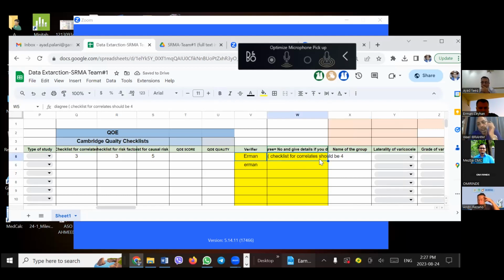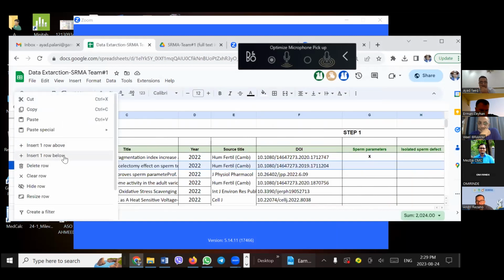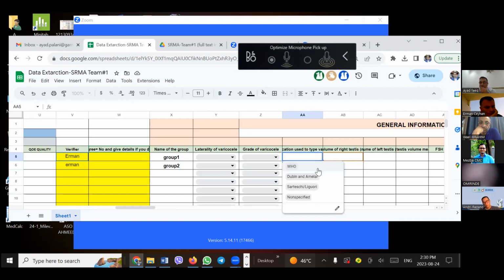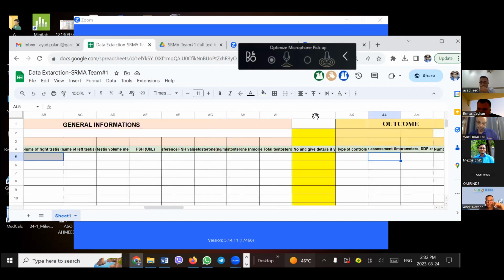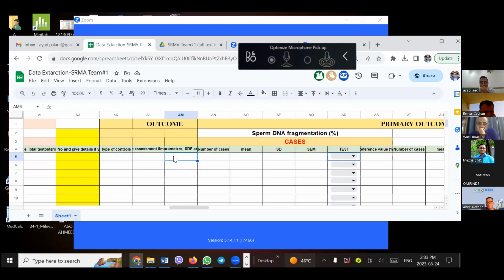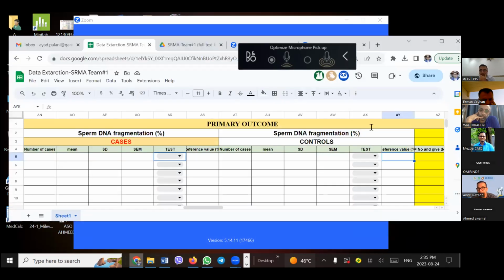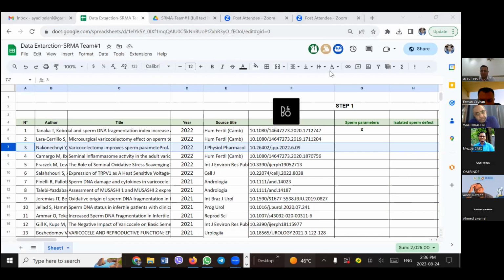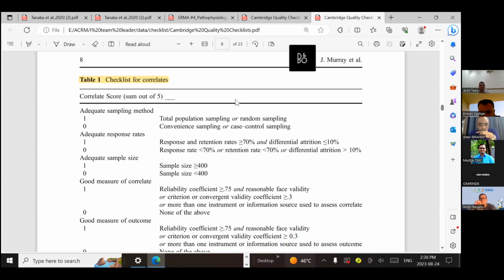Team 1 meeting: Phase 2 (data extraction)